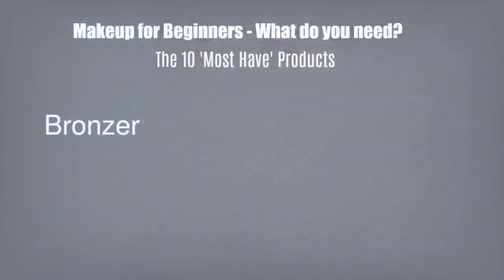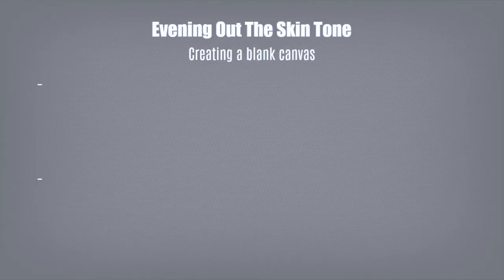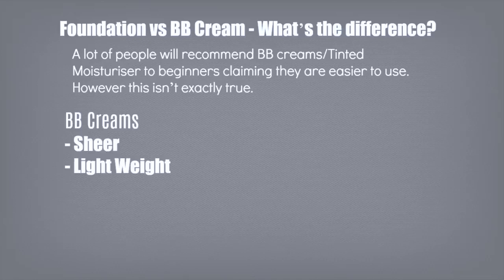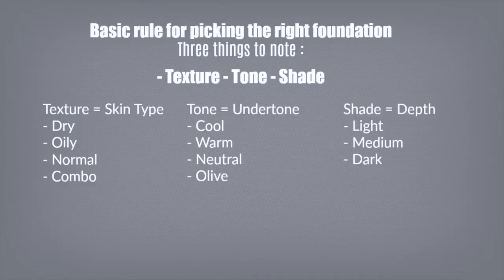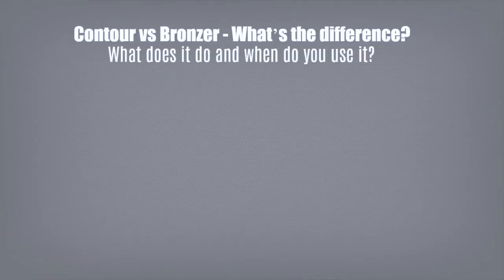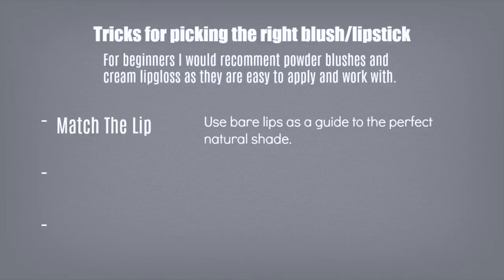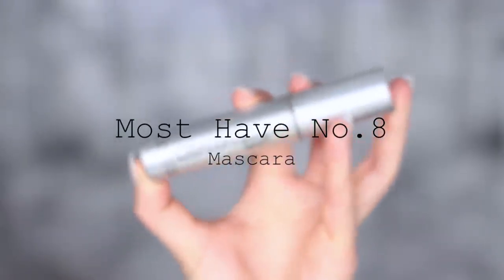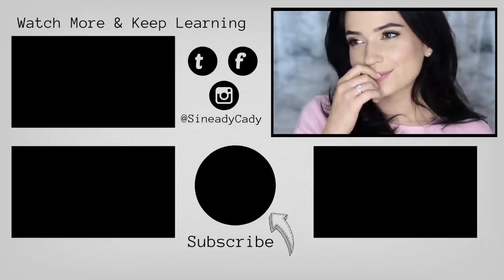THE ONLY MAKEUP PRODUCTS YOU NEED -Makeup For Beginners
People worship the beauty. And that’s why people have a
good relationship with cosmetics when they present themselves beautifully to others.
The word Cosmetics comes from the Greek word “Cosmetic techna”. Which means the technique of clothing and ornaments.